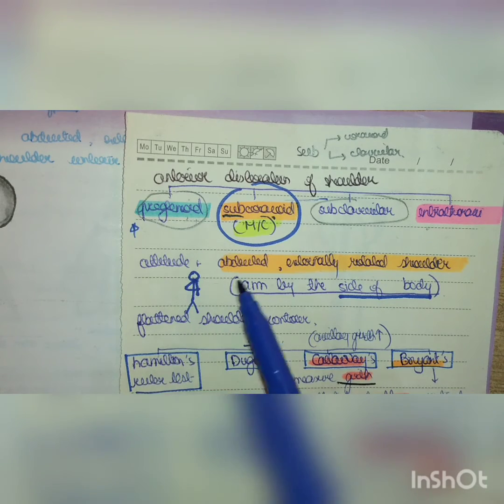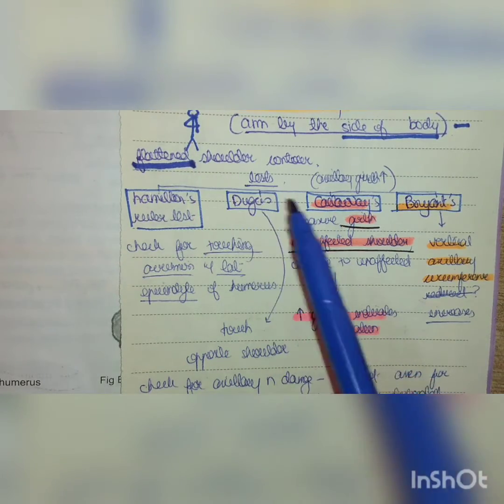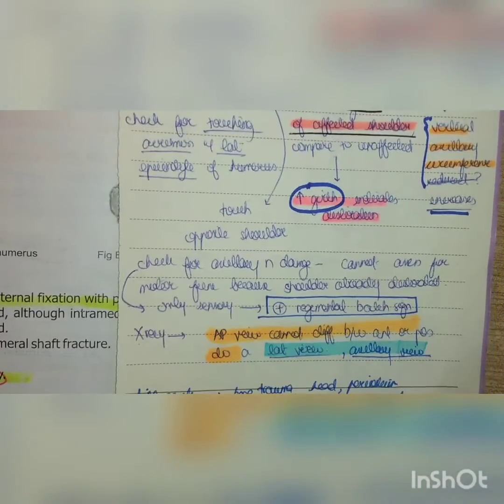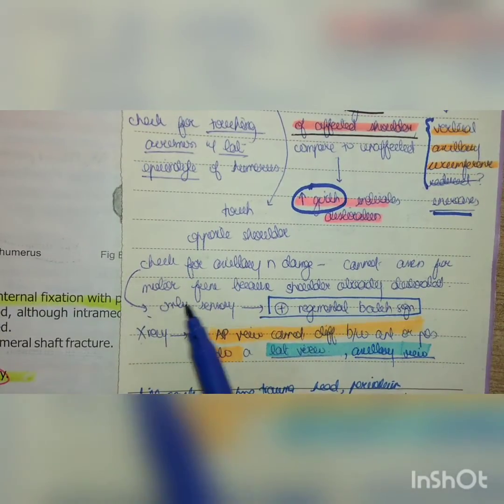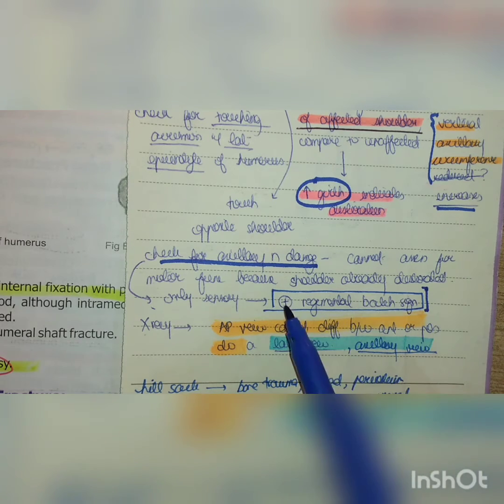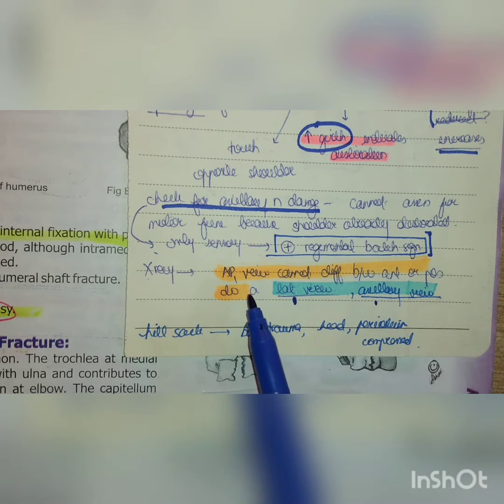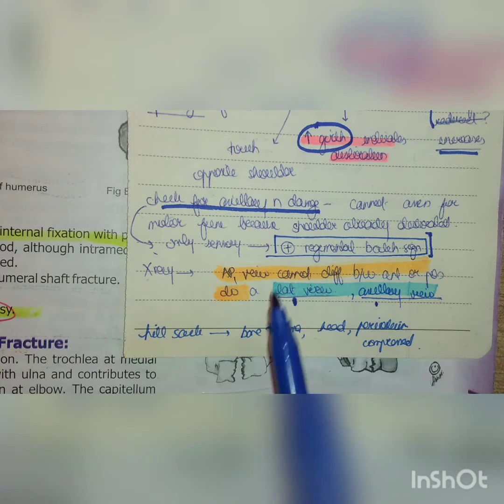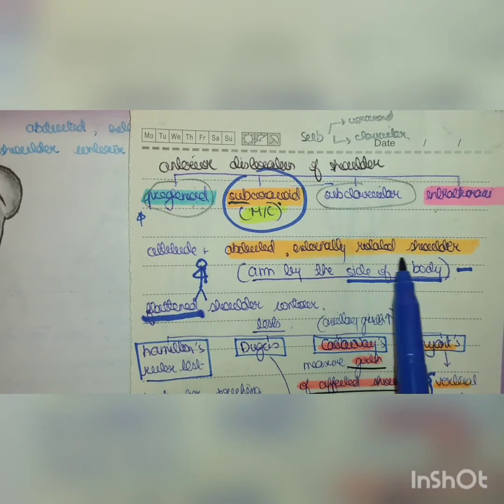Anterior Dislocation Of Shoulder- Notes